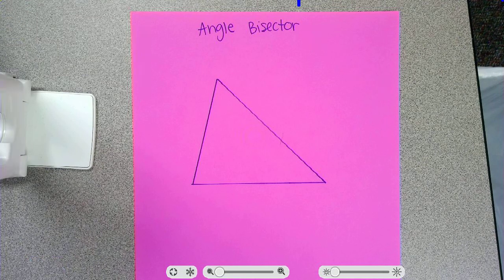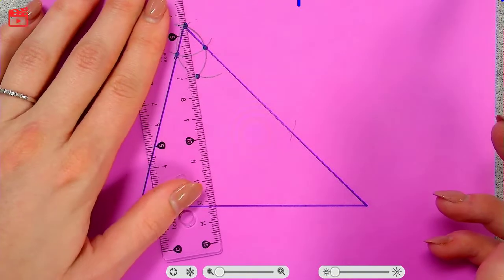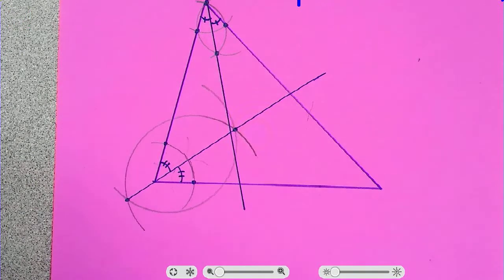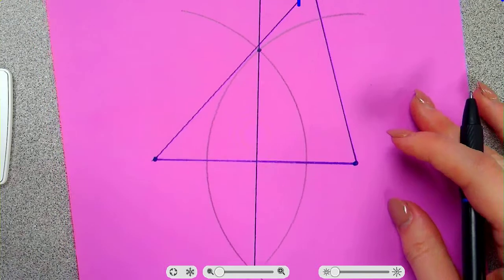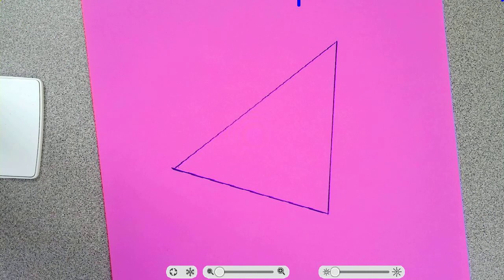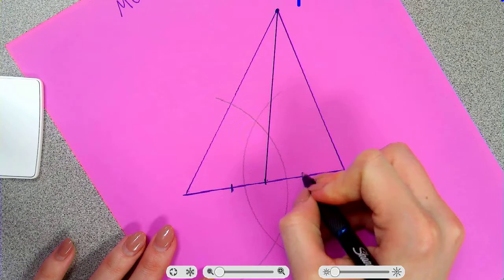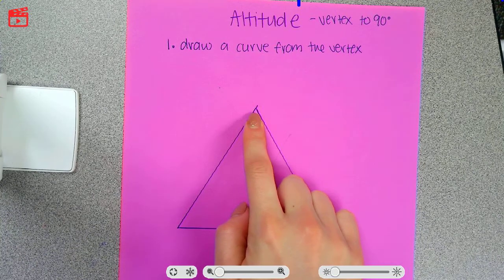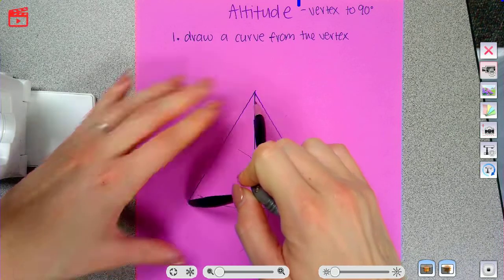Constructions Part 1